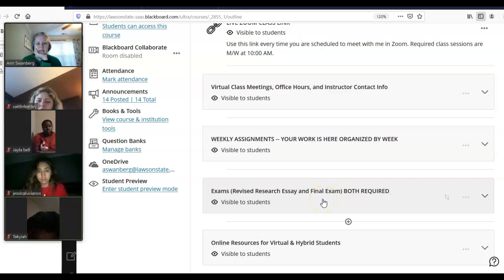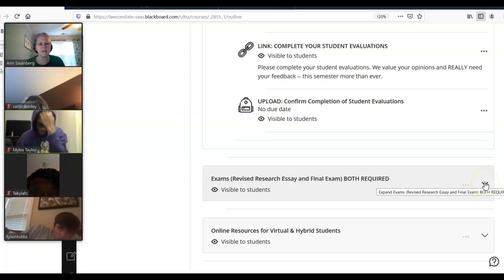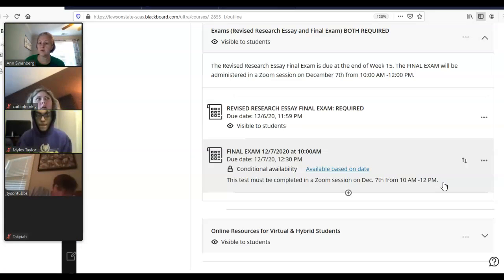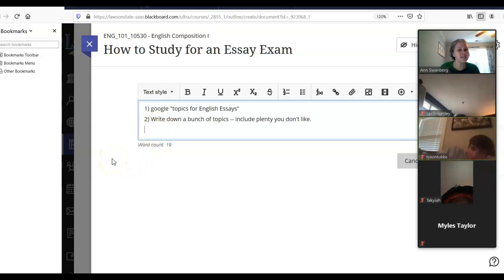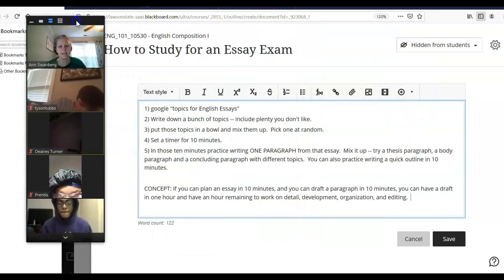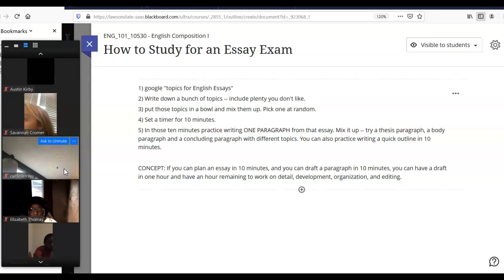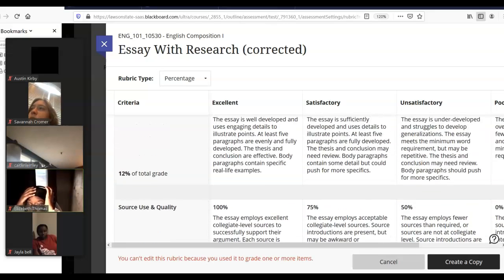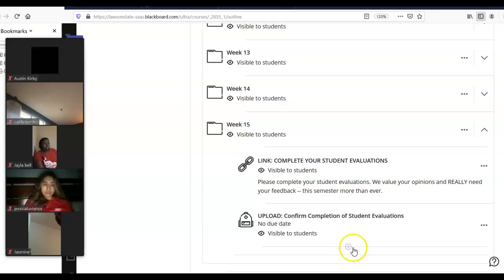11/30 Zoom Class 101